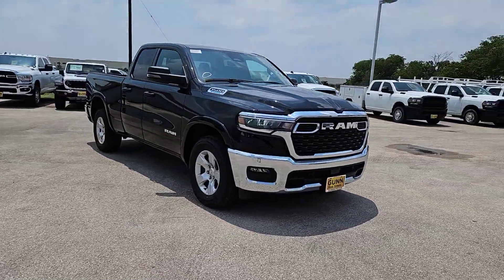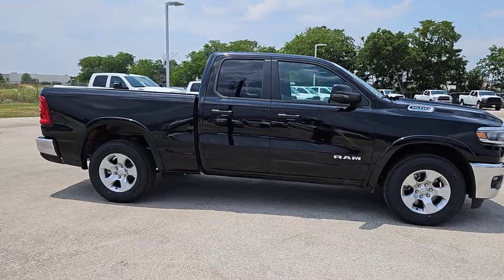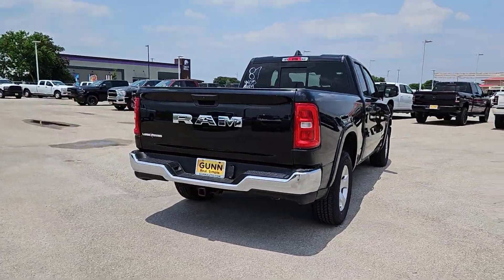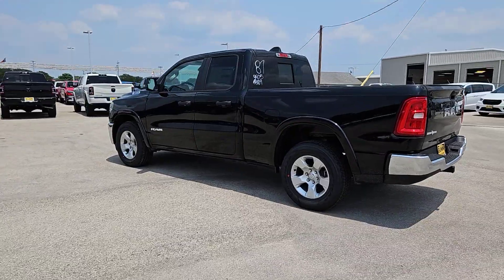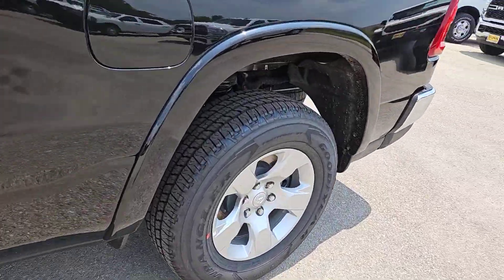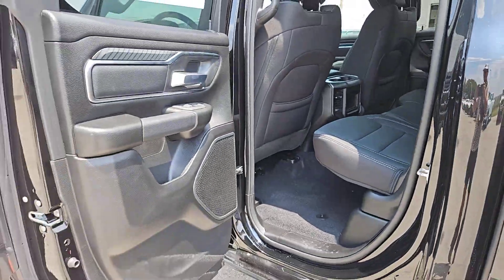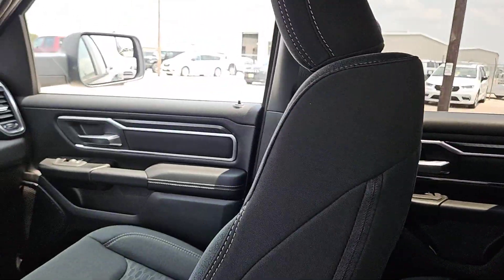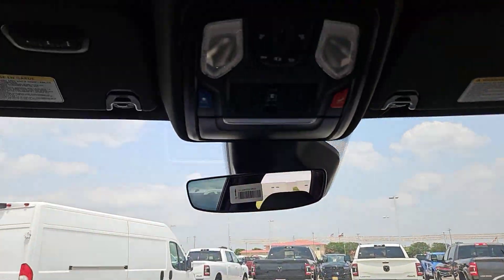2025 Ram 1500 Lone Star Sequin, San Antonio, San Marcos, Austin, Schertz TX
New 2025 Ram 1500 Lone Star available at Gunn CDJR located in 1550 W Kingsbury St, Seguin, TX, 78155.
Stock#: J250013 - VIN#: 1C6RREBG0SN504405

Go home happy with the  2025  Ram 1500. The Ram 1500 strikes the perfect balance between tough strength and passenger comfort. Its fuel efficiency, impressive towing capacity, and safety features make it your go-to vehicle. These are just some of the great options this vehicle comes with: Intelligent Auto on/off High Beams, Pre-Collision System, Lane Departure Warning, Keyless Entry, Back-Up Camera, Keyless Start, Heated Mirrors, Adaptive Cruise Control, Remote Engine Start, Lane Keeping Assist. Control the controllables in the strong, dependable, and comfortable Ram 1500. Test drive it today.